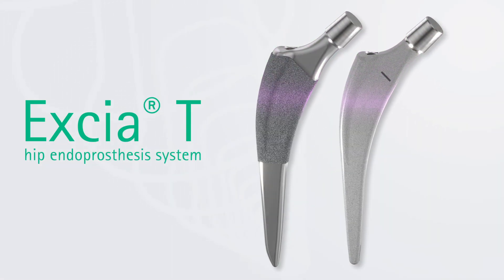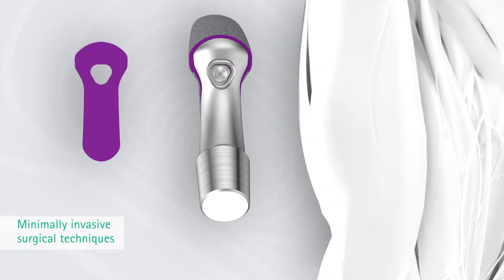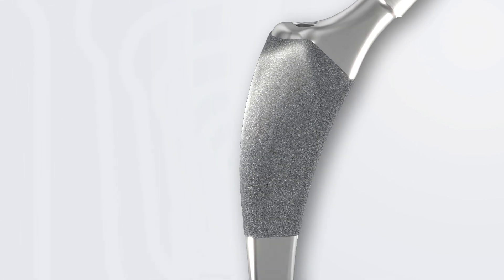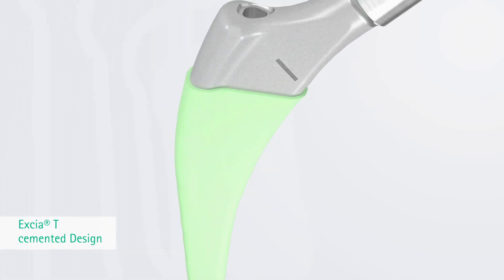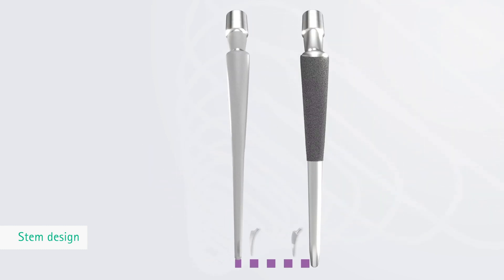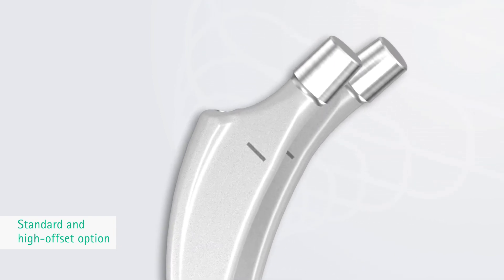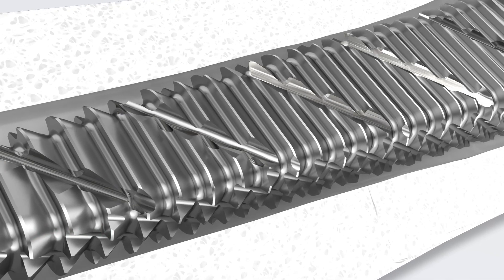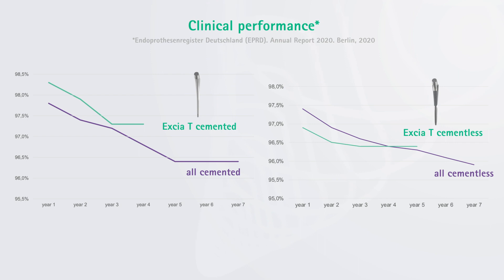AESCULAP® Excia® T Hip endoprosthesis system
Excia T is a minimally invasive, conical, trochanter preserving hip endoprosthesis system. The distally slim implant design and the standardized implantation technique allow the implant to be used in different femoral anatomies. Essential design characteristics of the proximally fixating implant are the trochanter-preserving rounded shoulder and the reduced stem length. These features support minimally invasive surgical techniques, especially the direct anterior approach.